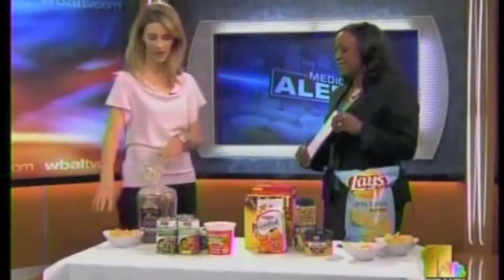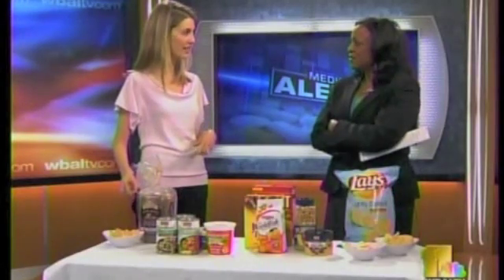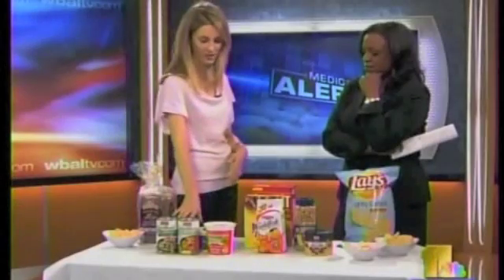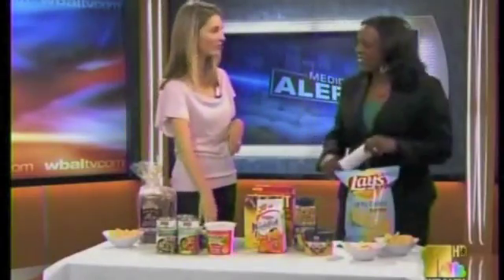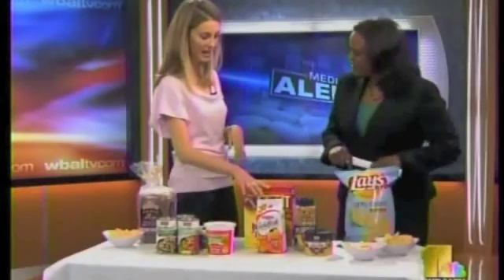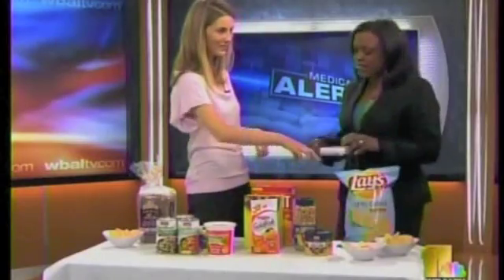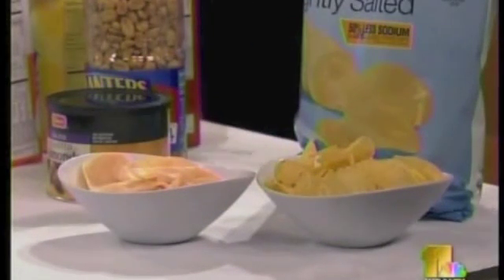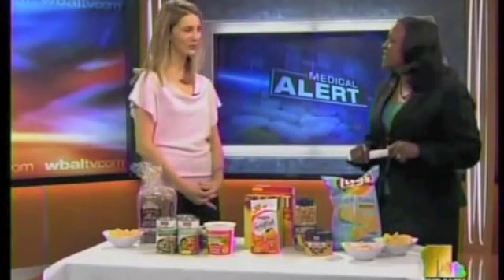Which Has More Sodium? (April 2010)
Registered dietitian Jessica Fishman Levinson puts your nutrition knowledge to the test in this segment about sodium.

Original air date: April 11, 2010 on WBAL/NBC Baltimore